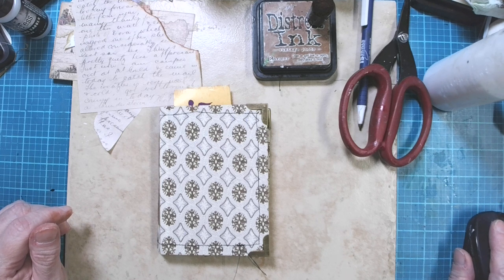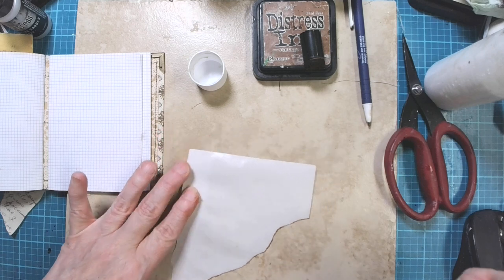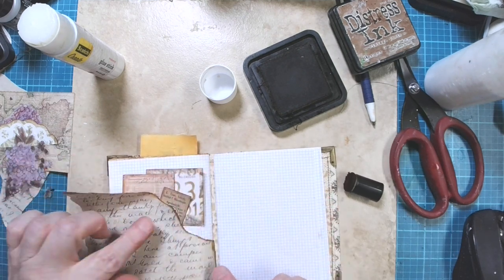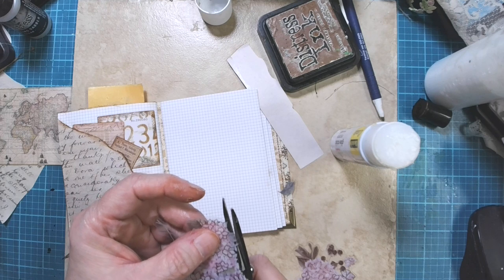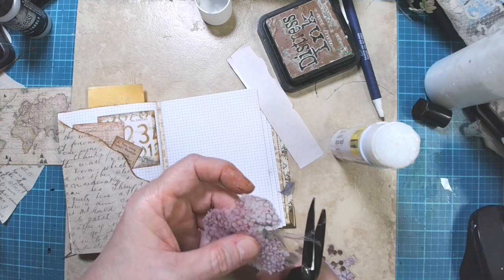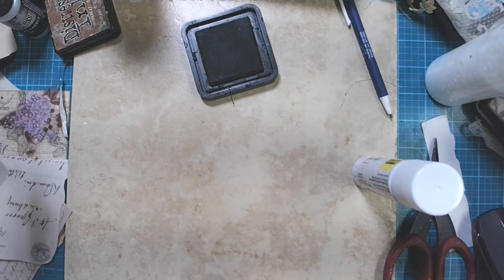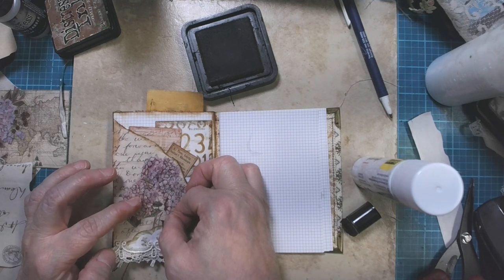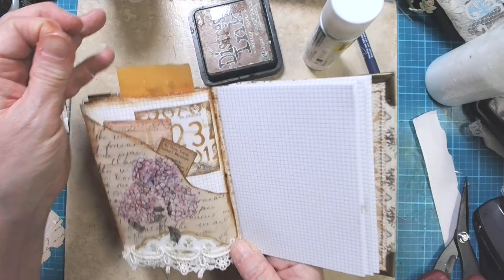junkjournaljanuary - Day 8 Neutral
I'm participating in the junkjournaljanuary challenge this year. JJJ is a month-long project, hosted by Meg Journals, where I will decorate one journal page per day using the prompt provided for that day. I hope you will join me on this venture to see how I interpret the various prompts.